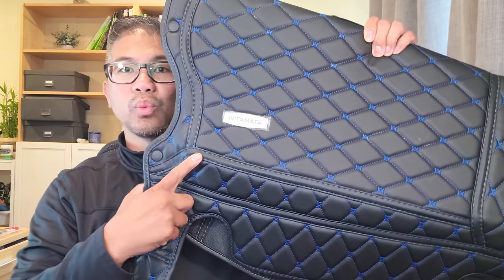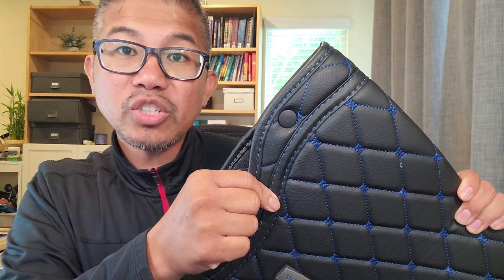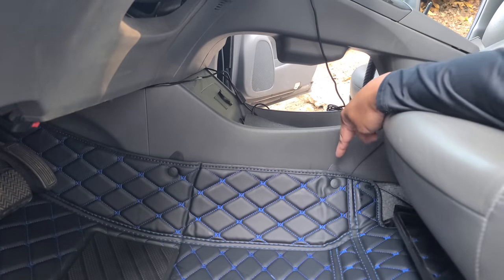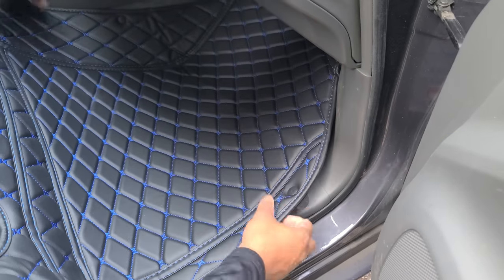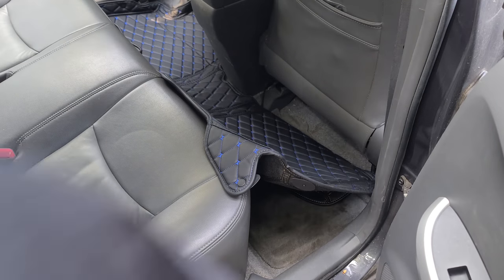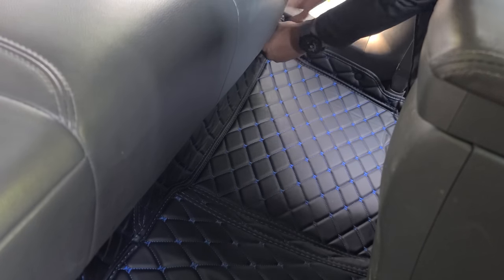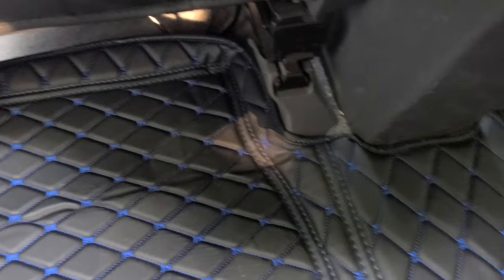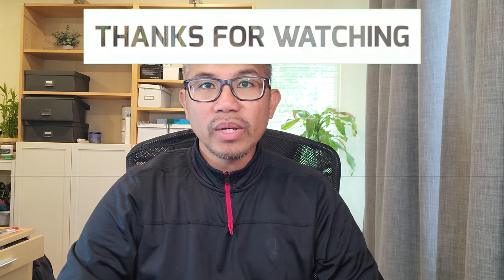How to install Custom Witamats on a Toyota Prius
Welcome back everyone! Today we are going to show you how to install custom Witamats on a Toyota Prius. Revitalize your interior style with our carpet / pro floor mats. The anti-slip lattice so your mat does not move when getting in and out of your car.

Tools needed:
None

Install time:
5 Mins

Difficulty level:
Very Easy

👉Custom Witamats